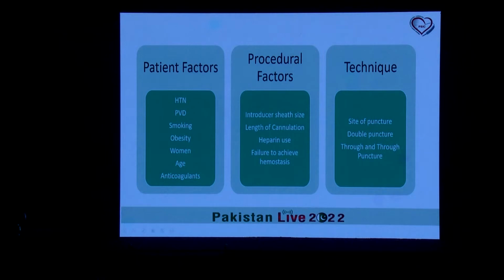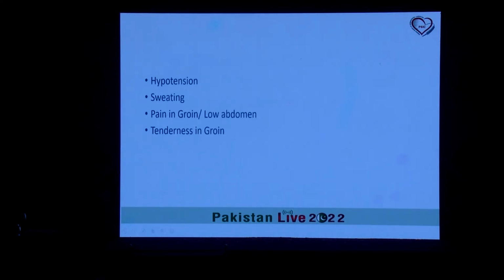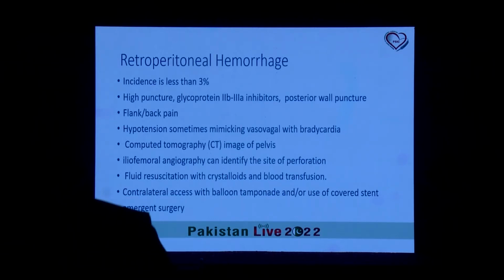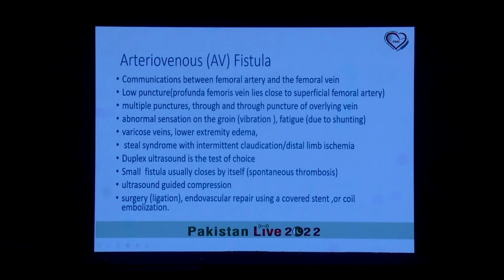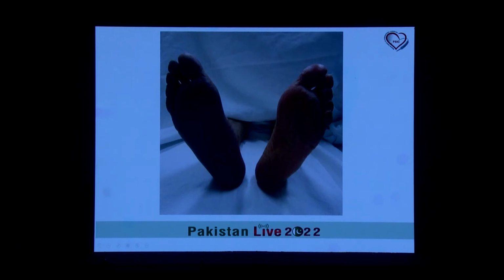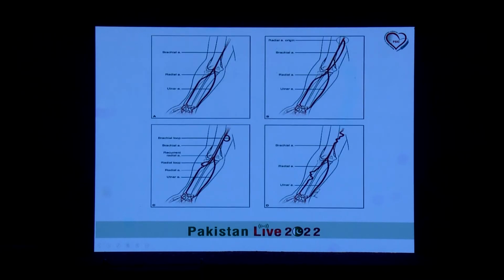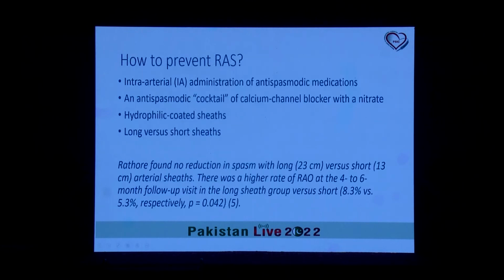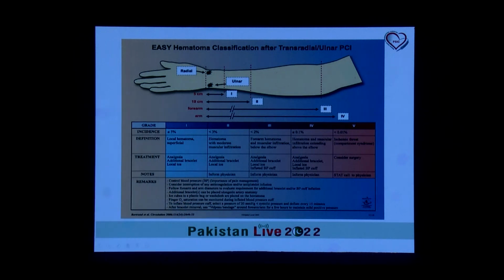Access site complications, femoral and radial - Diagnosis and treatment - Badar Gill